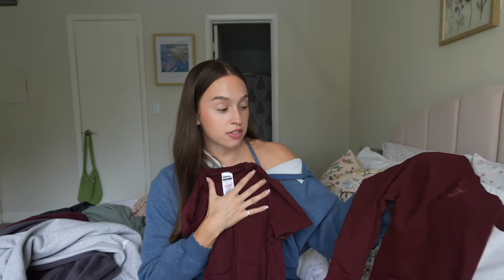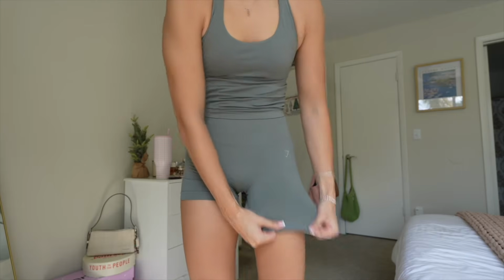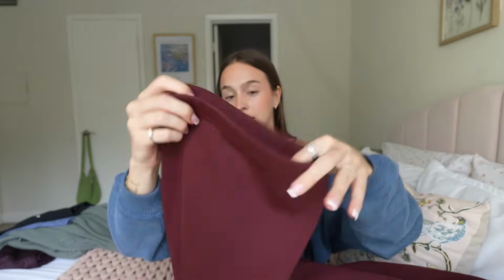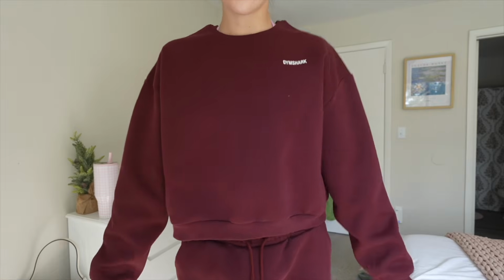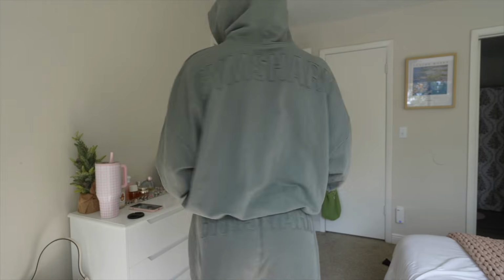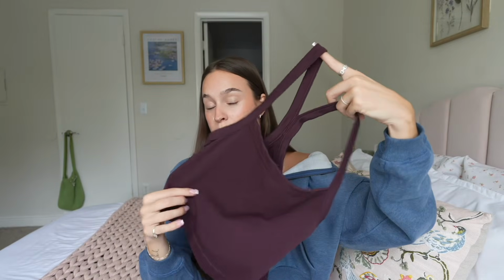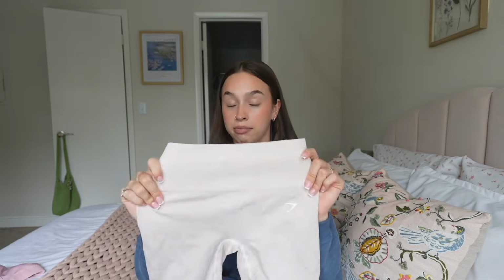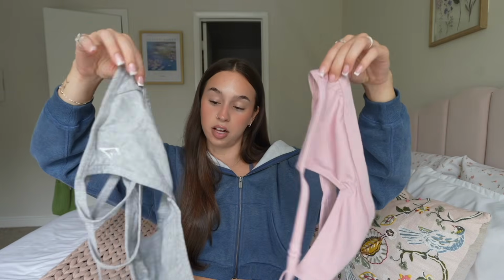GYMSHARK BLACK FRIDAY SALE 2025 | sale details, top picks, try-ons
Thank you guys so much for watching!! And thank you so much if you end up using my code during the sale!! Your support means the world to me!!! Let me know what type of video you’d like to see next. LOVE YOU xx